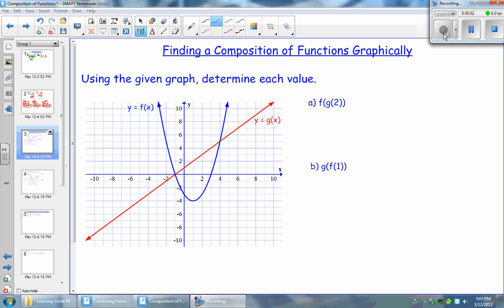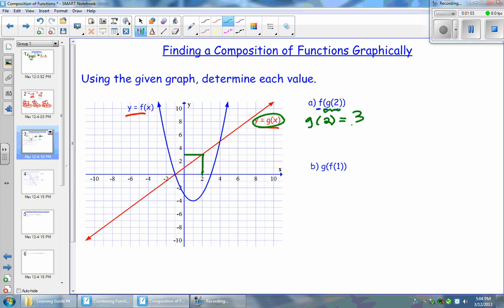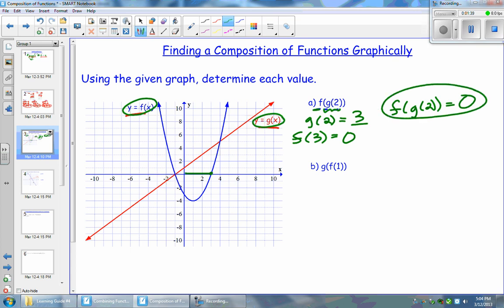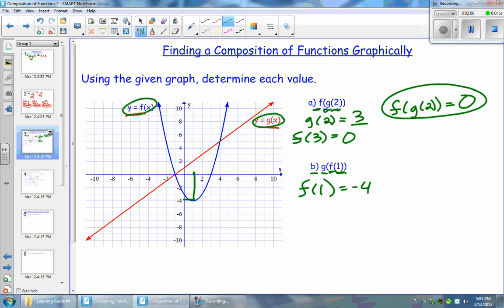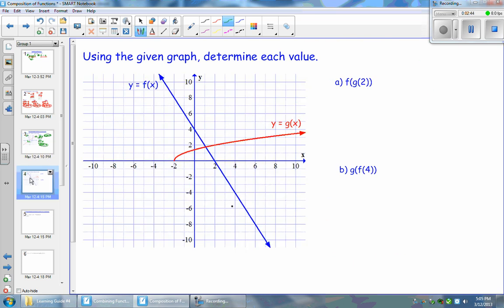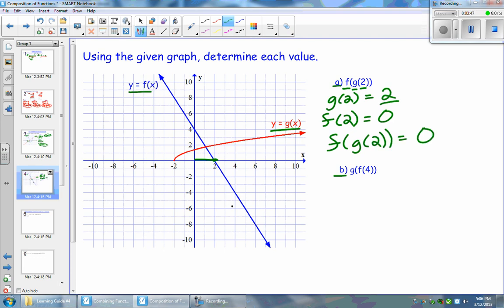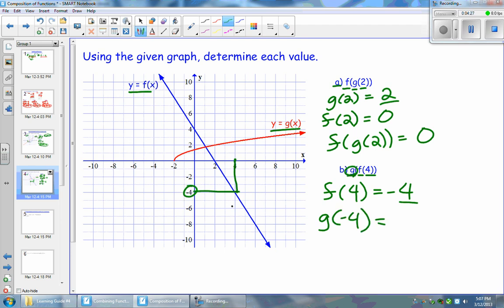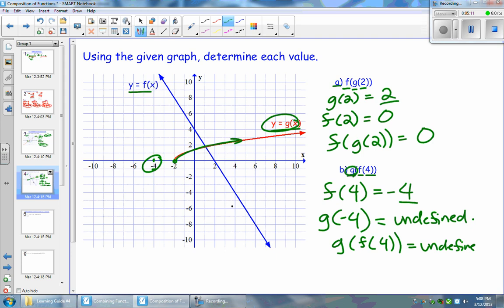Lesson 3b - Evaluating a Composition of Functions using a Graph